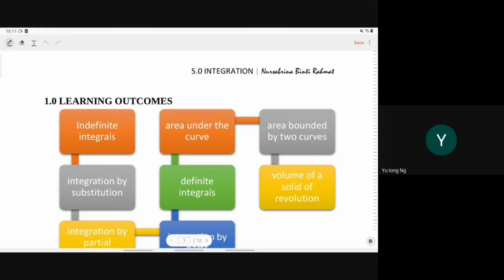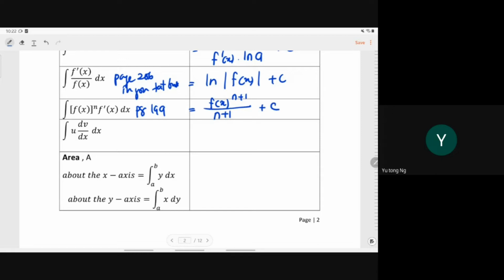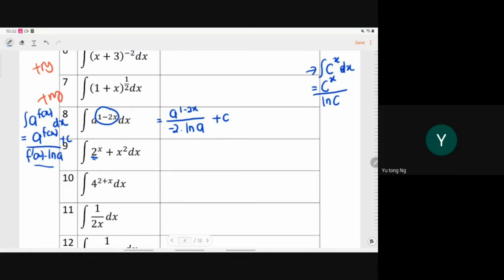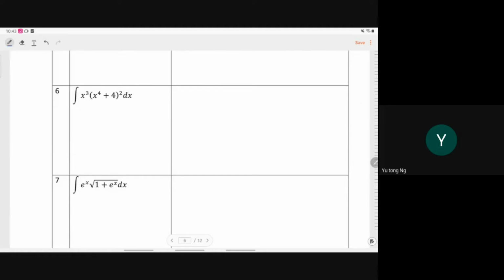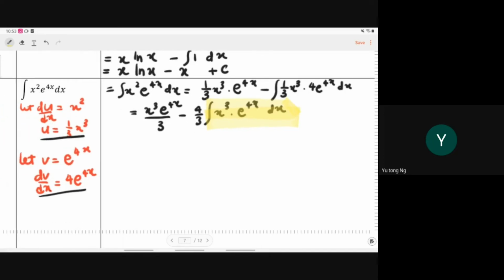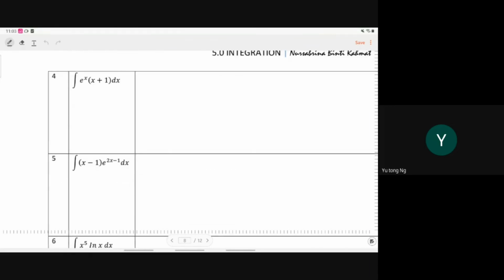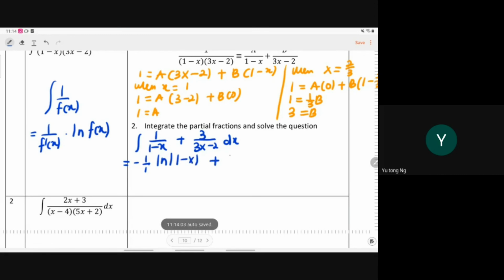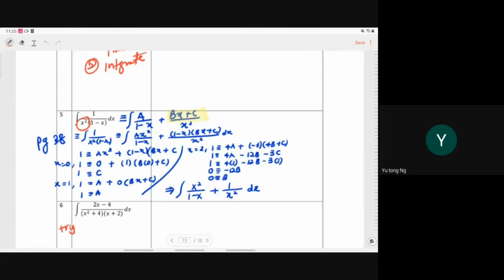INTEGRATION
Mathematics M Term 1
STPM
Chapter 5: Integration
5.1 Indefefinite integrals
5.2 Integration by substitution
5.3 Integration by parts
5.4 Integration by partial fractions
5.5 Definite Integrals